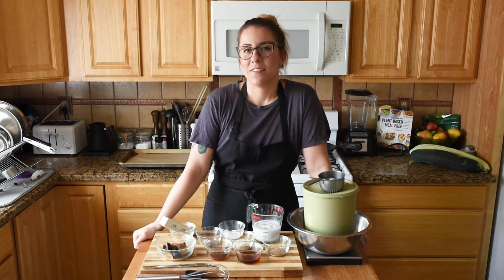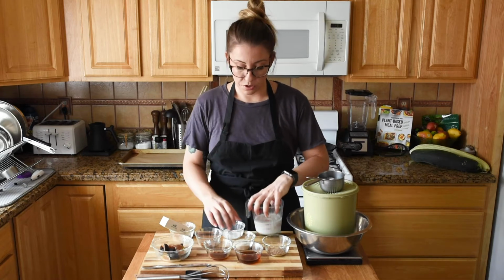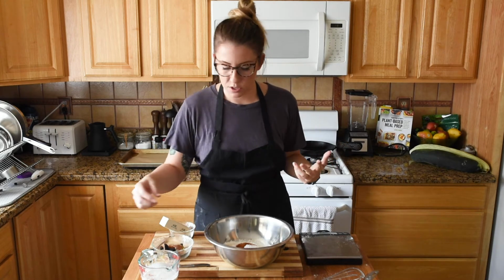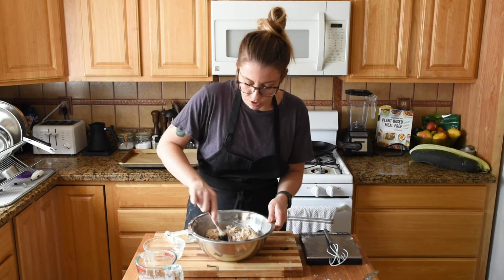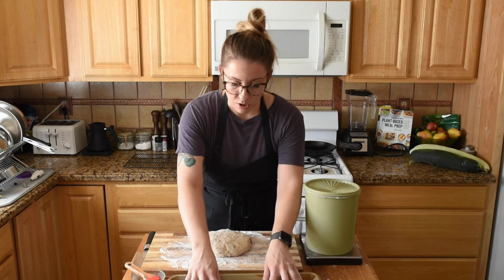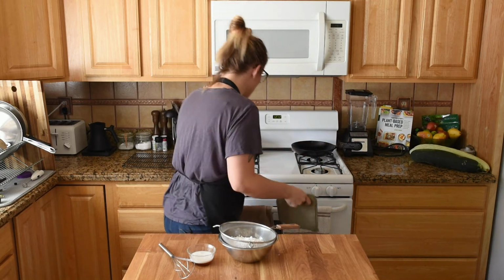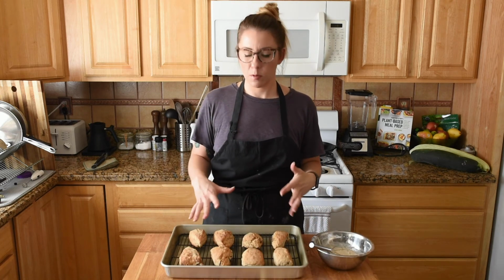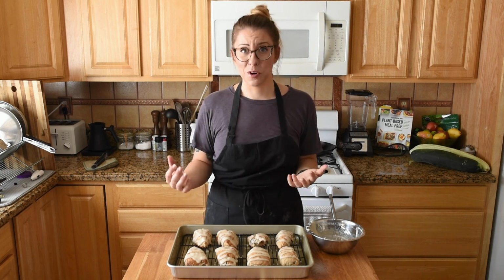Glazed Figgy Maple Scones - Vegan Yack Attack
Want a warm embrace in the form of a pastry? These Figgy Maple Scones are it! Fresh figs, a subtle essence of real maple syrup, slightly crunchy on the outside and fluffy on the inside. All of the good things!